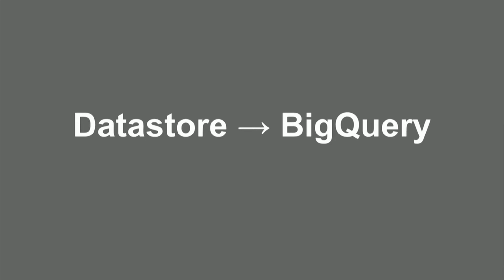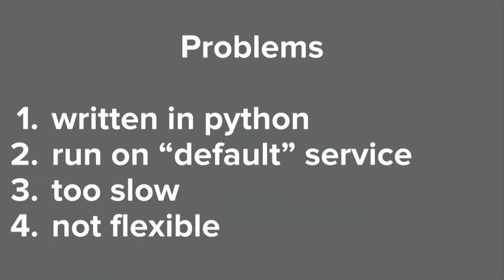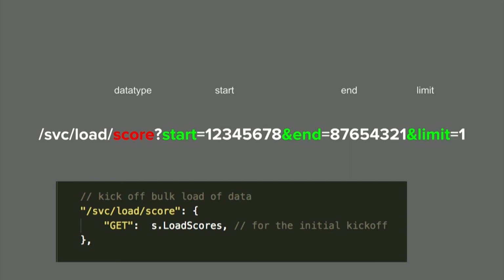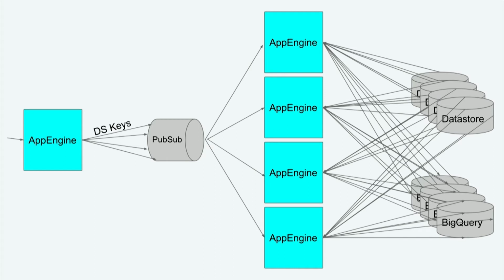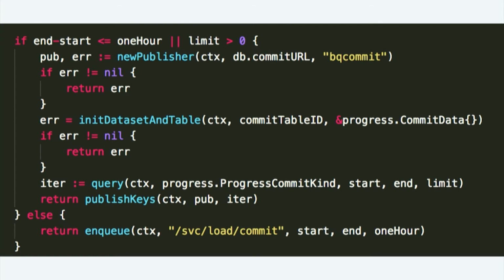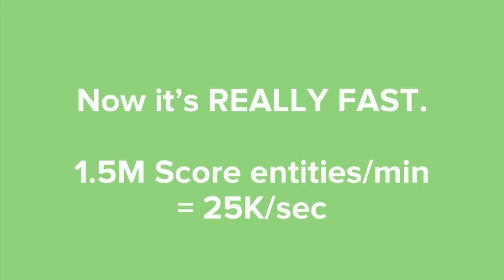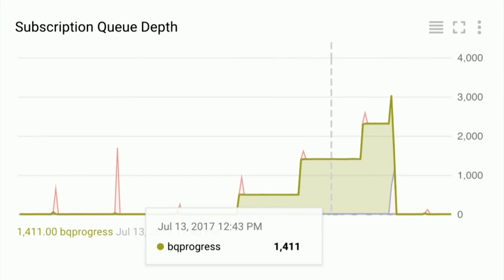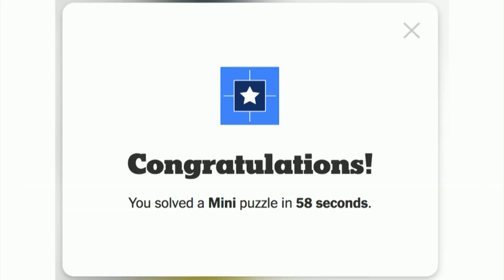GopherCon 2017: Beating GCP's MapReduce with Go at The New York Times - Darren McCleary